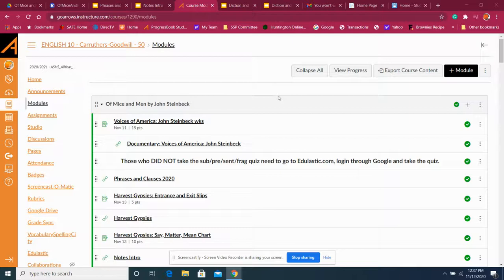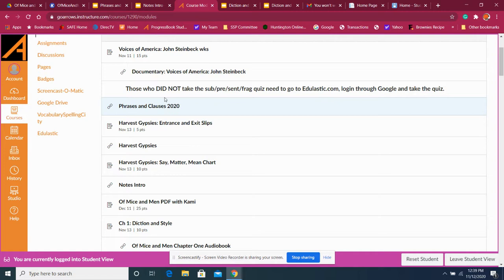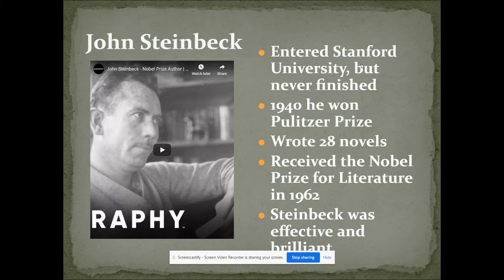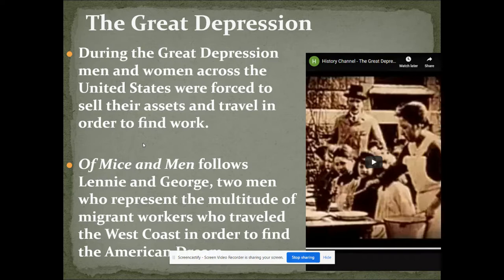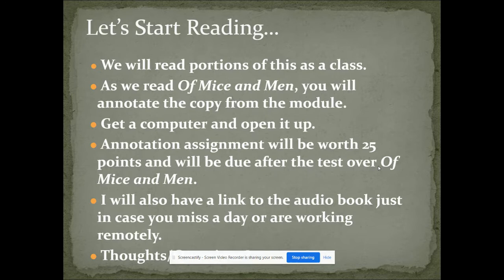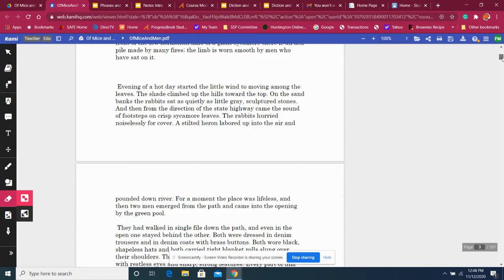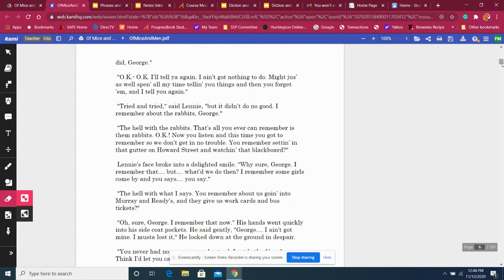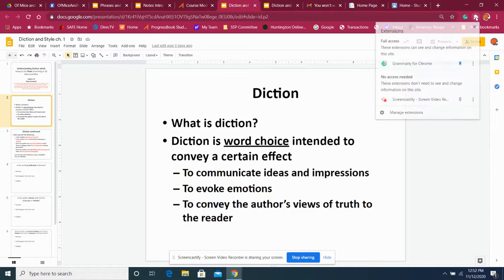Of Mice and Men Overview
An overview of our Of Mice and Men unit.